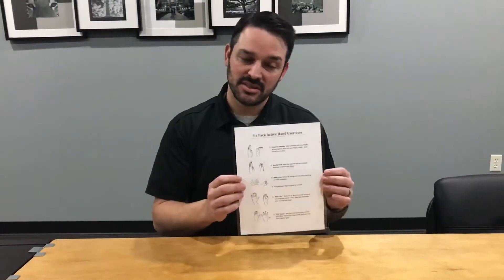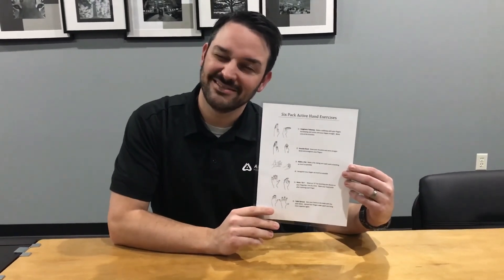Six Pack of Finger Exercises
David Myers, OTR, CHT, MBA demonstrating six different finger range of motion exercises in this instructional video.